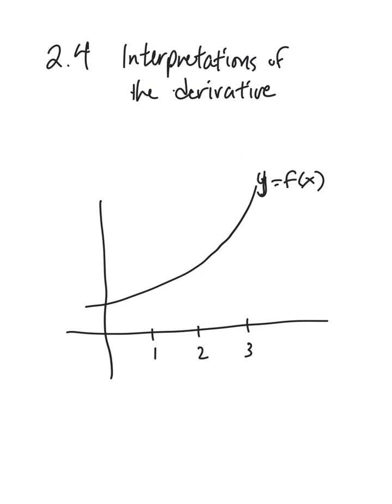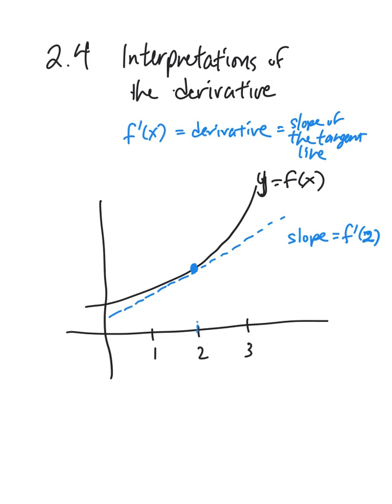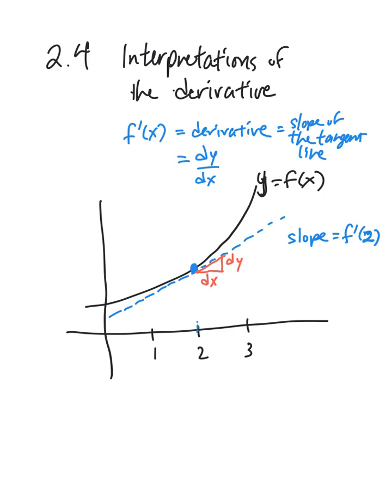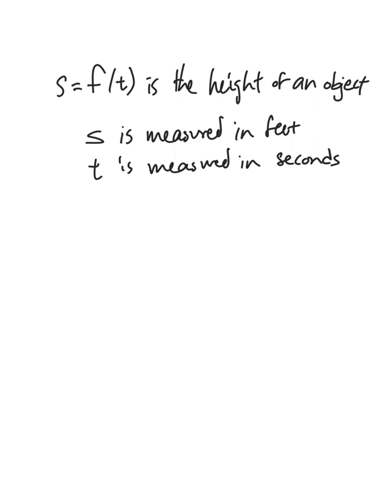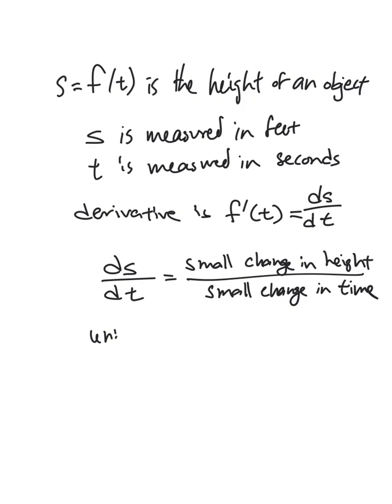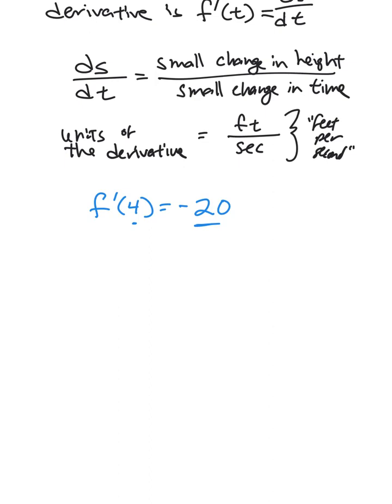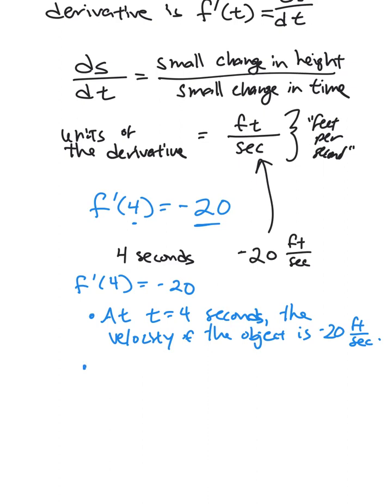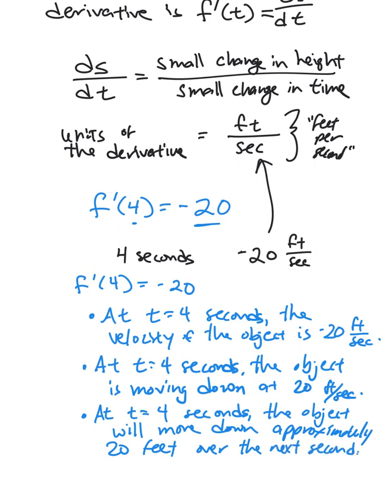2.4 Interpretations of the derivative